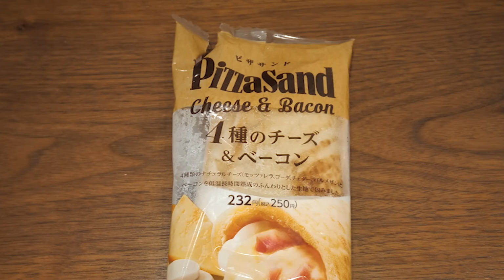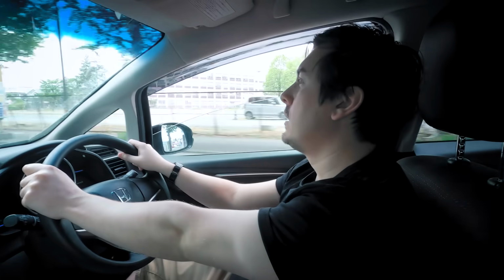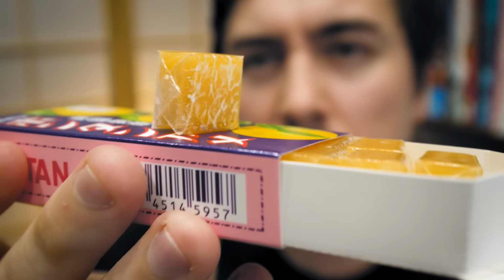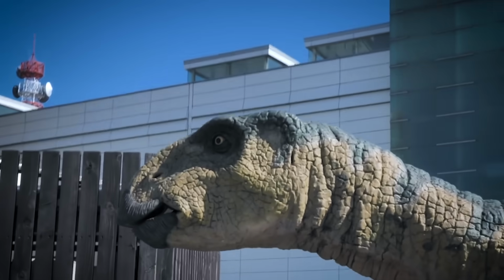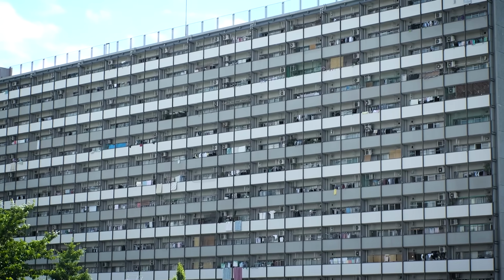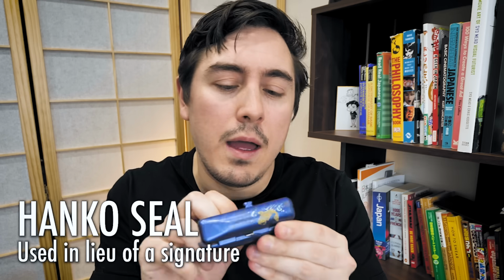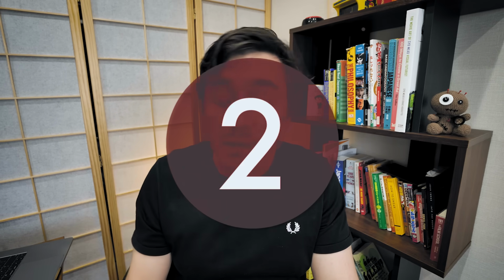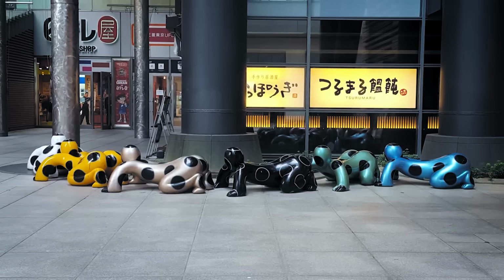What NO-ONE Tells You About Japan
What do I dislike about Japan the most? Why do strangers here always randomly ask your age? Who's in my basement? Answers lie within.
🇯🇵 Travelling to Japan?

► MAIN Camera
► INDOOR Lens
► OUTDOOR Lens
► FAVOURITE Lens
► BACKUP Camera
► STABILISED Camera